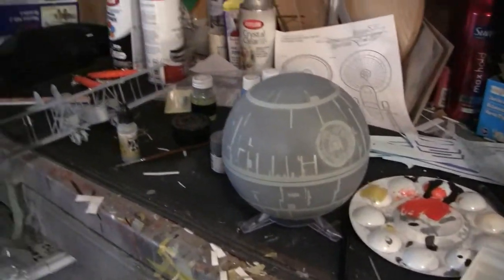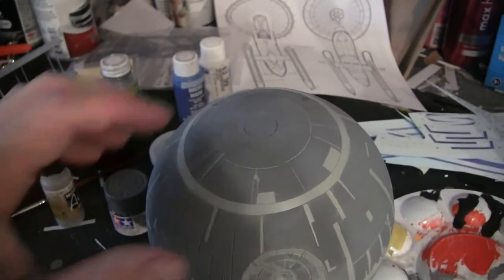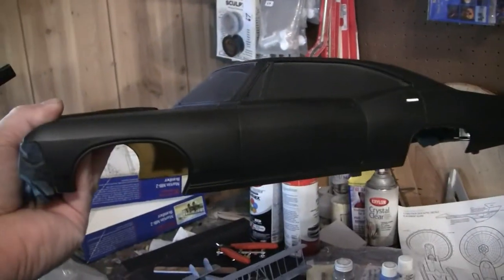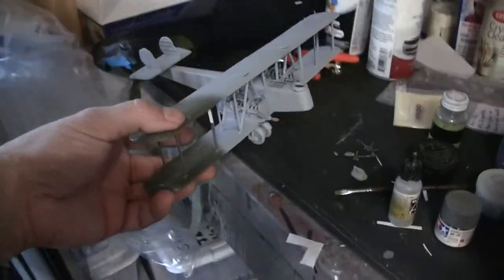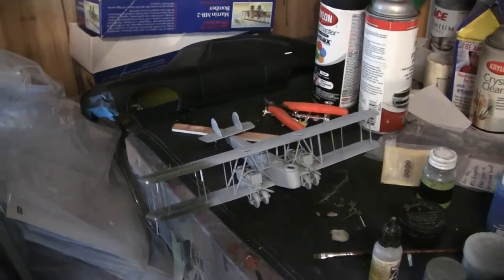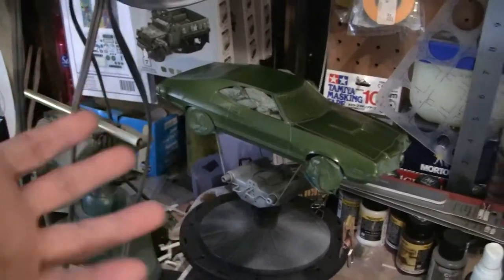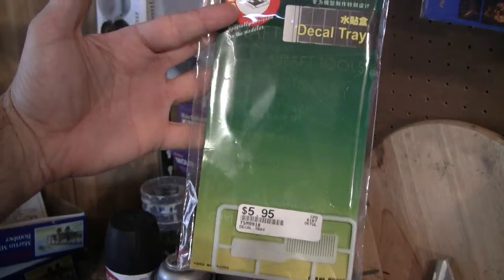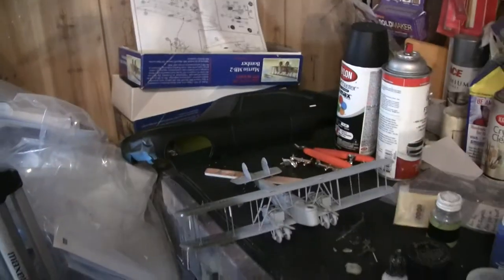BHP0643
Death star painting, Impala duty, More decals on the Crazy horse, MBT primer and the Grand Torino.